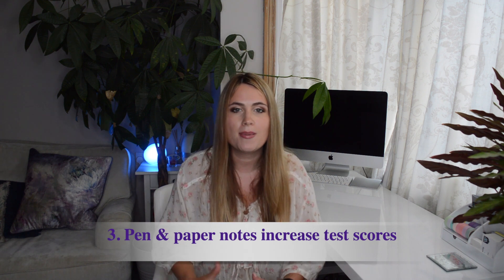The Power of Pen and Paper versus Laptop/Tablet | Scientific evidence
In this video I share some scientific evidence on why you should be using pen & paper to take your study notes.

About me:
I am a graduate scientist from the University of Cambridge and an educational consultant helping students to achieve their full potential at every stage of their education.